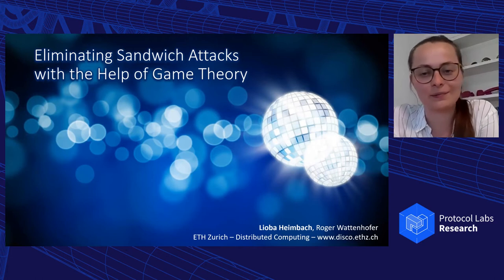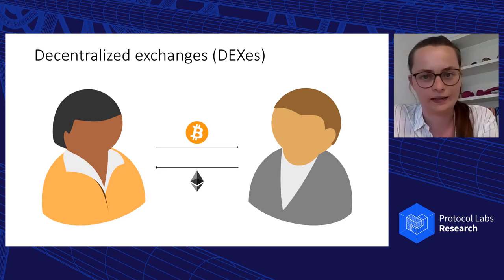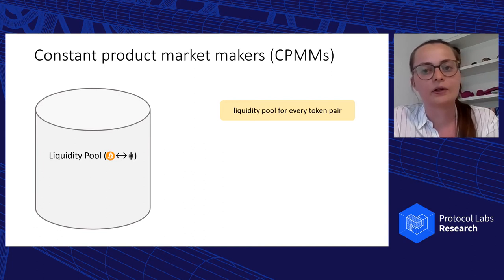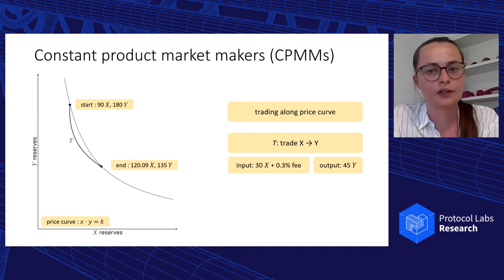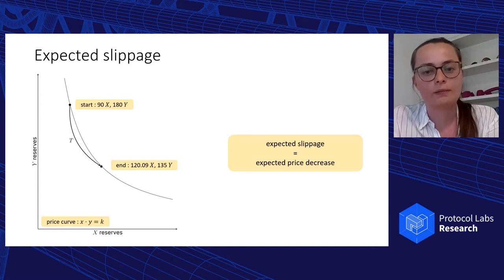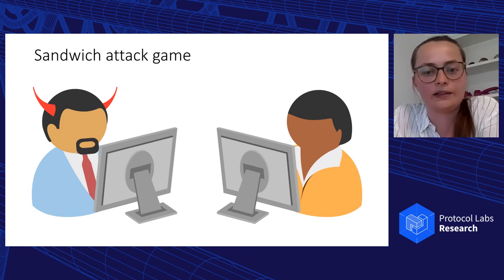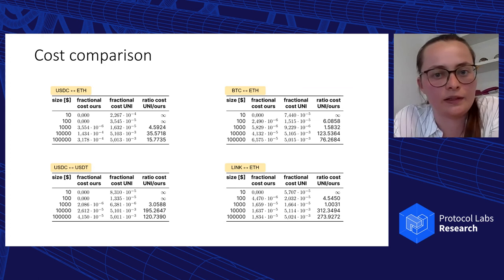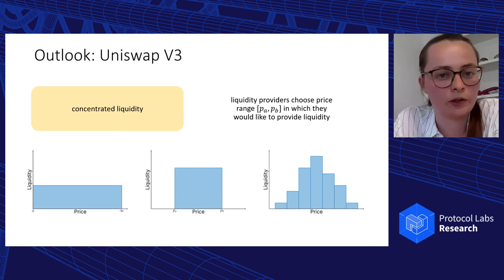Eliminating Sandwich Attacks with the Help of Game Theory - Lioba Heimbach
Bio: Lioba Heimbach is currently pursuing a Ph.D. in the Distributed Computing Group at ETH Zurich. She is particularly interested in both the analytical and empirical analysis of decentralized exchanges. Before starting her Ph.D., she received both her Bachelor's and Master's degrees from ETH Zurich and spent a semester at the Chinese University of Hong Kong during her Master's studies.

Abstract: Predatory trading bots lurking in Ethereum’s mempool present invisible taxation of traders on automated market makers (AMMs). AMM traders specify a slippage tolerance to indicate the maximum price movement they are willing to accept. This way, traders avoid automatic transaction failure in case of small price movements before their trade request executes. However, while a too-small slippage tolerance may lead to trade failures, a too-large slippage tolerance allows predatory trading bots to profit from sandwich attacks. These bots can extract the difference between the slippage tolerance and the actual price movement as profit.

In this work, we introduce the sandwich game to analyze sandwich attacks analytically from both the attacker and victim perspectives. Moreover, we provide a simple and highly effective algorithm that traders can use to set the slippage tolerance. We unveil that most broadcasted transactions can avoid sandwich attacks while simultaneously only experiencing a low risk of transaction failure. Thereby, we demonstrate that a constant auto-slippage cannot adjust to varying trade sizes and pool characteristics. Our algorithm outperforms the constant auto-slippage suggested by the biggest AMM, Uniswap, in all performed tests. Specifically, our algorithm repeatedly demonstrates a cost reduction exceeding a factor of 100.